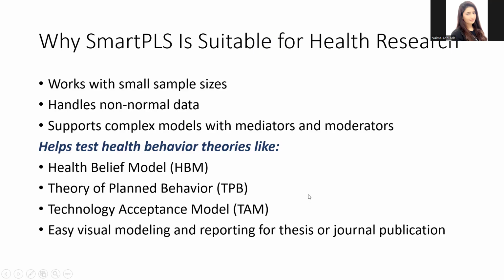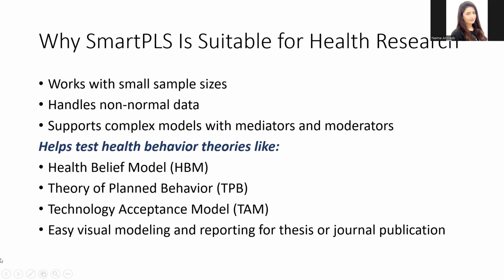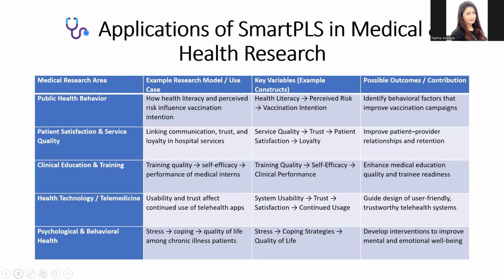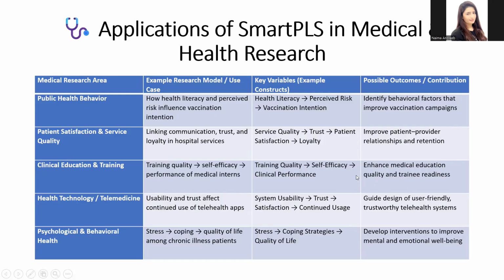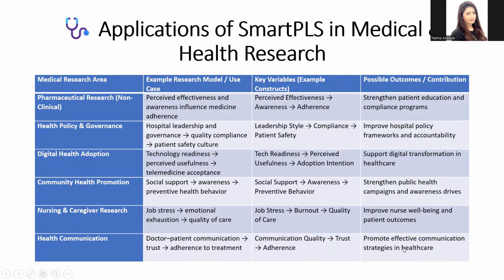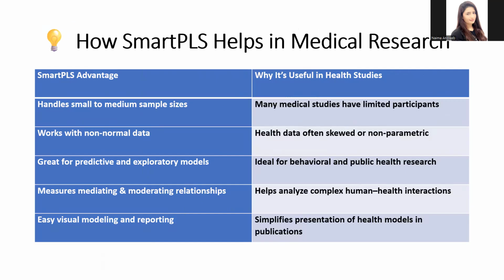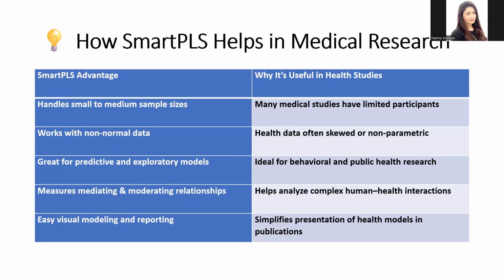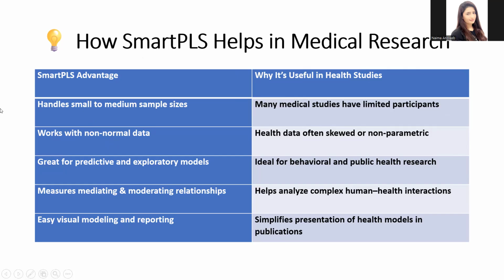SmartPLS in Medical Research | How to Use PLS-SEM in Health, Psychology & Public Health Studies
Are you wondering whether SmartPLS (PLS-SEM) can be used in medical or health research? 🤔
This video explains how and where SmartPLS can be applied in medical, psychology, and public health studies, using real research examples and practical model ideas.

You’ll learn:
✅ What is SmartPLS and why it’s used in research
✅ How SmartPLS applies to medical, clinical, and behavioral studies
✅ Example models from public health, telemedicine, patient satisfaction, and psychology
✅ Key constructs like health literacy, stress, quality of life, and technology acceptance
✅ When to use PLS-SEM over CB-SEM in medical research
✅ How SmartPLS helps with small sample sizes, non-normal data, and predictive models

This tutorial is perfect for:
🎓 Medical and health researchers, psychology students, public health scholars, Social sciences, business and finance and PhD candidates who want to apply SmartPLS confidently in their studies.

💡 By Dr. Naima Andleeb – Assistant Professor, Research Trainer & Corporate Governance Specialist
Helping researchers simplify complex concepts in research methods, data analysis, and SmartPLS modeling through step-by-step tutorials.